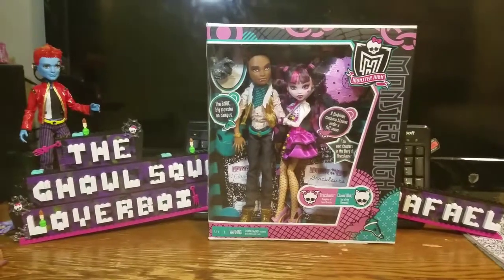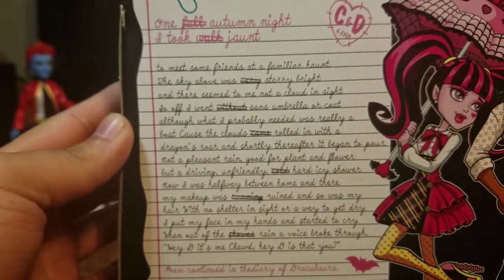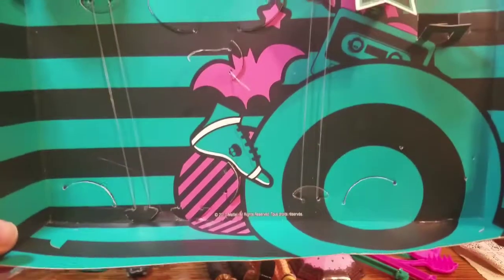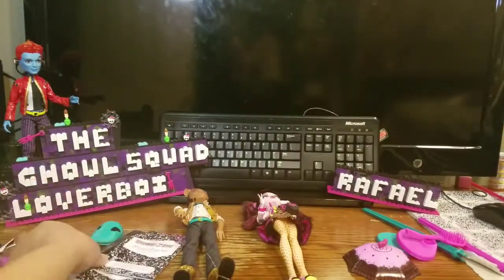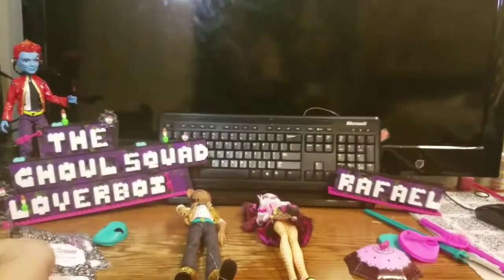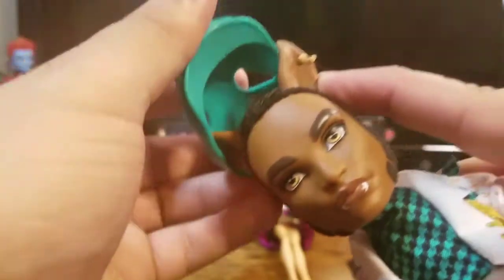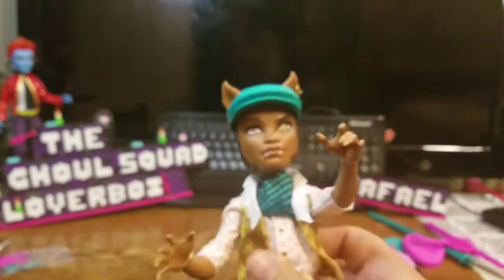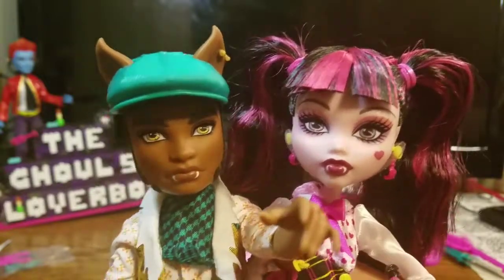Monster High: Draculaura and Clawd Wolf Doll Review